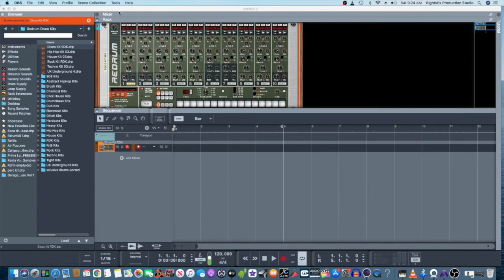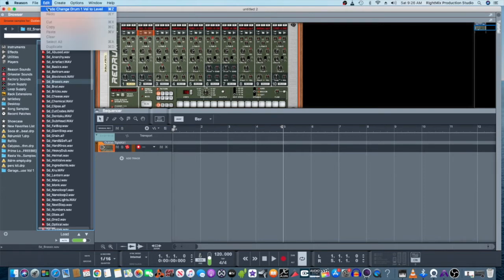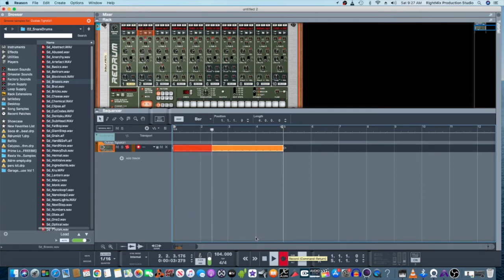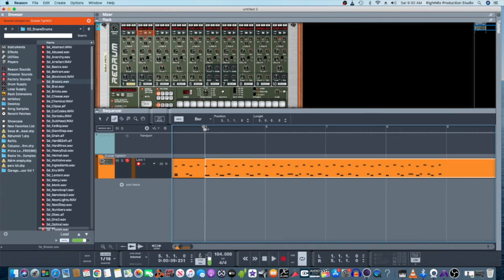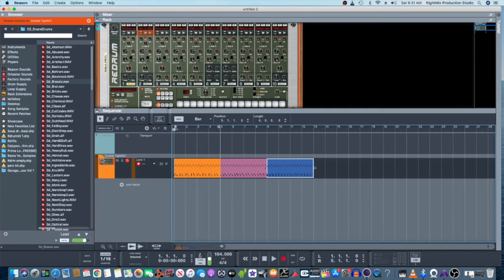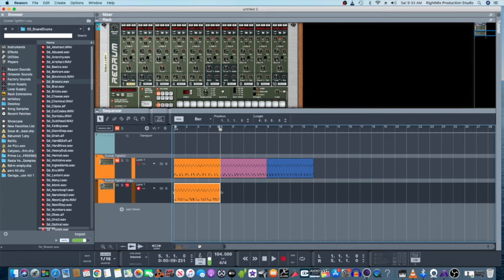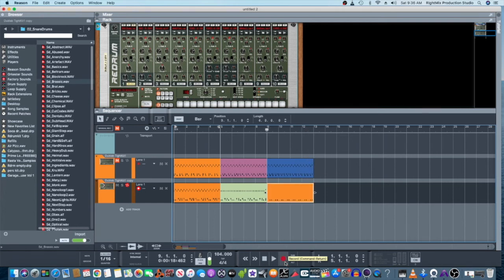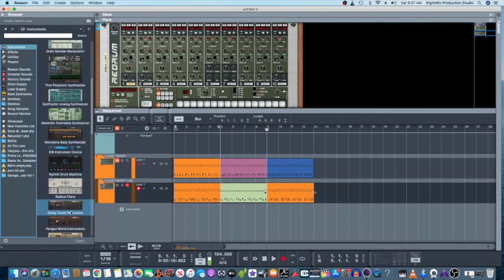Soca Drum Pattern Creation in Reason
making a soca drum pattern using Redrum in Reason